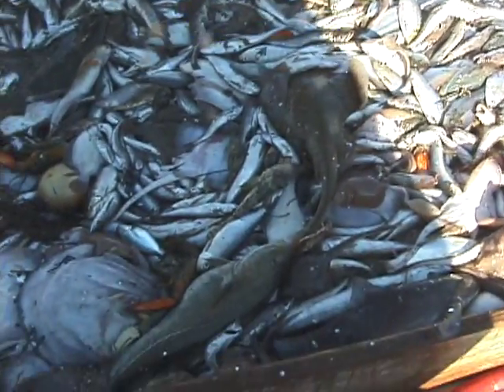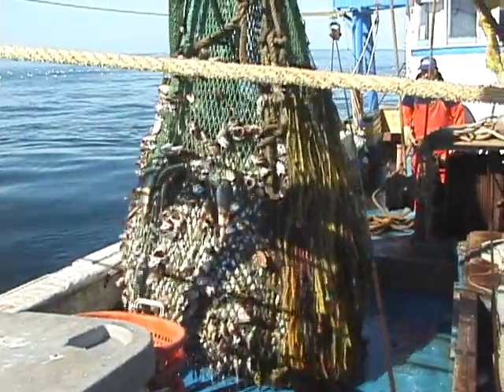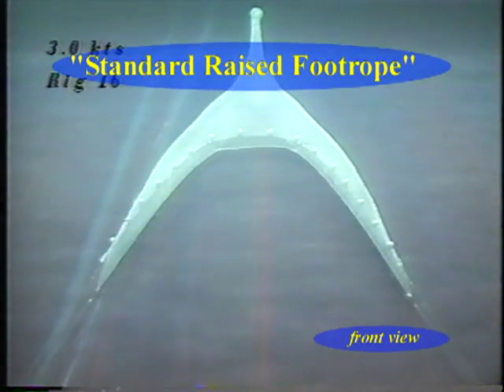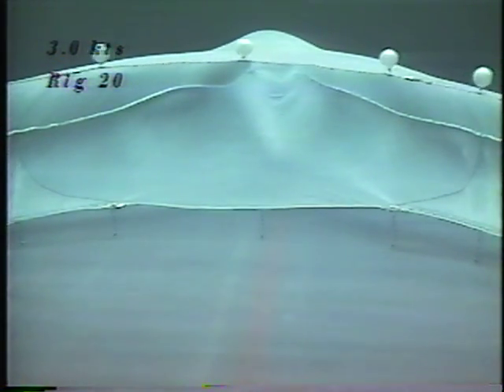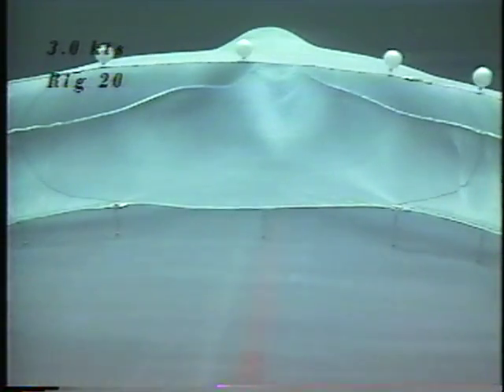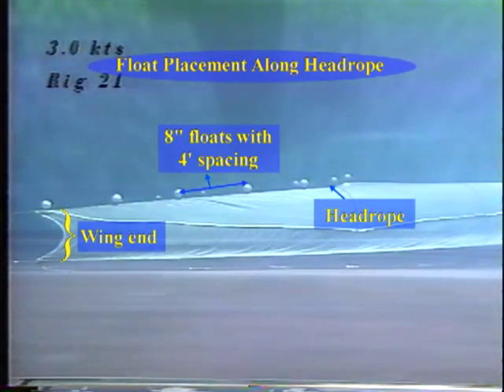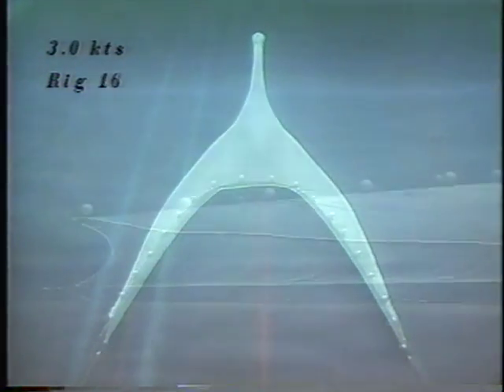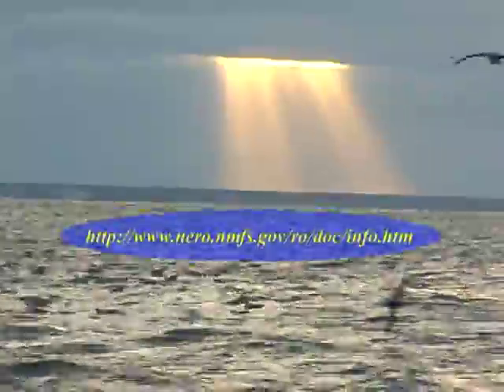Expanding the Use of the Sweepless Raised Footrope Trawl In the Whiting Fishery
This video was produced in April 2003.

This movie is to show fishermen the advantages of a sweepless raised footrope trawl over a standard raised footrope trawl. This video starts with a historical account of the importance of the whiting fishery for Massachusetts small fishing vessels and the reasons why the fishery was closed. Footage collected from both sea-sampling trips and the flume tank, from the Marine Institute at Memorial University in Newfoundland, show how this net design became management's new tool which helped re-establish a fishery. The video then discusses the three advantages of a sweepless raised footrope trawl over a standard raised footrope trawl. The sweepless raised footrope trawl is considered an improved design because it is less likely to become entangled in abandoned fishing gear, it is easier to understand and enforce, and it has less bottom contact than a standard raised footrope trawl. After the persuasive argument was presented to the viewer, the video then explained how to change a standard net to a sweepless version. During a trip with the help of a fisherman, the sweep was cut away from the drop chains, measurements were taken after a completed tow, and further adjustments were made to a net while staying within the federal regulations. The regulations that are required by the small mesh fishery exemptions were presented over flume tank footage. The source for the regulations surrounding small mesh fishery exemptions was also presented. The end of the video shows the potential of the improved to design in other fisheries. The funding for this project was provided by a grant from Unallied Science, (grant number: NA16FL2261). This video is catalogued in the conservation engineering program's video library as 03MADMF845.

This video was produced by Division of Marine Fisheries biologist Mark Szymanski.